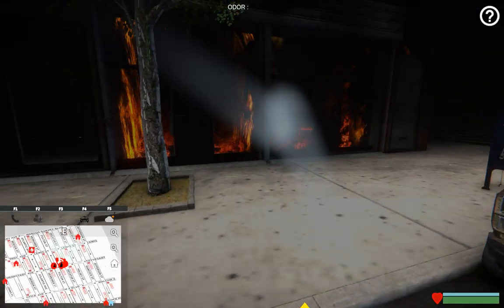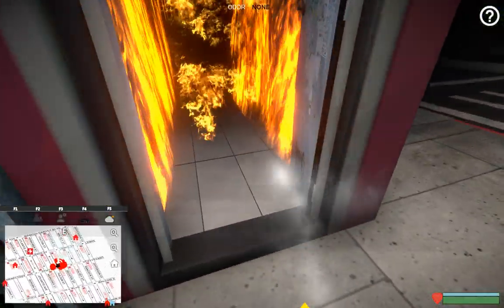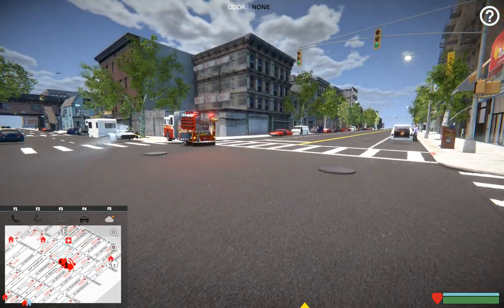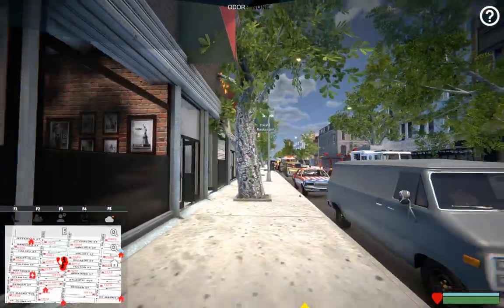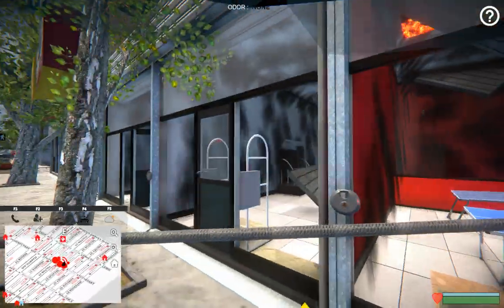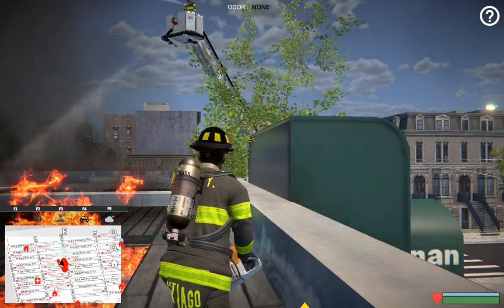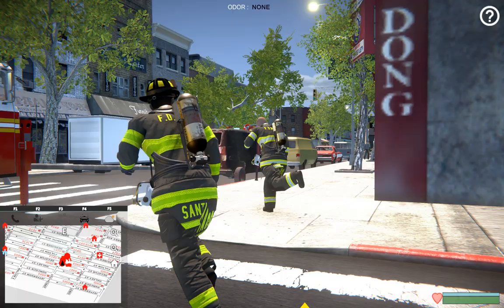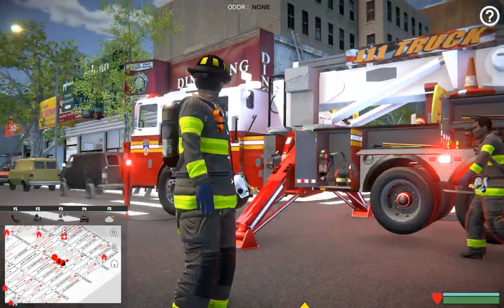S8 - EmergeNYC Multiplayer Day 49 [Chief calls MAYDAY!!!]